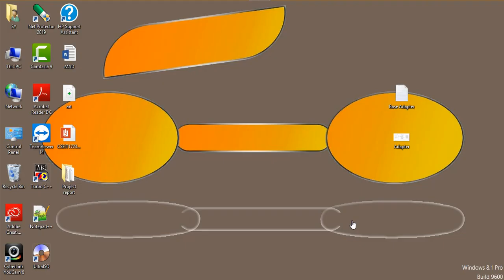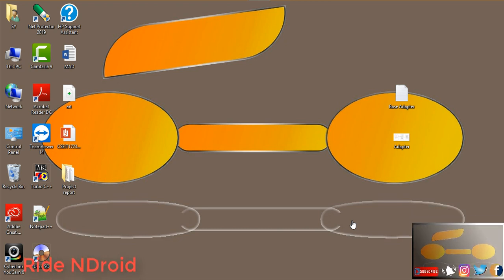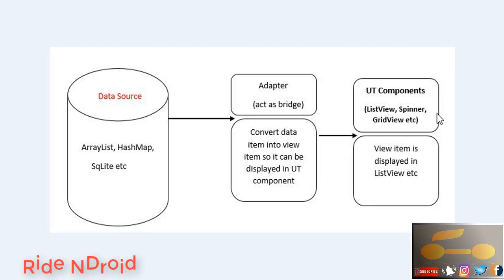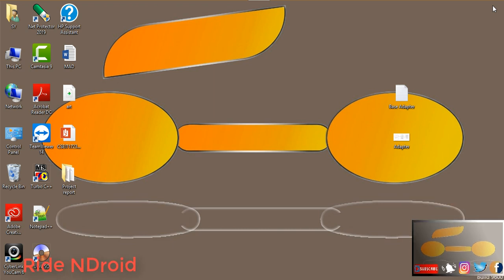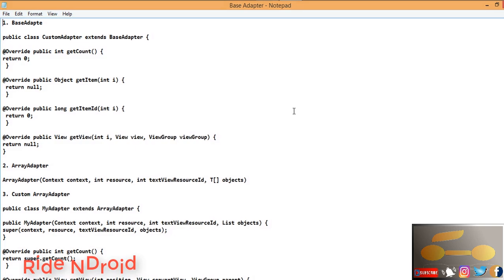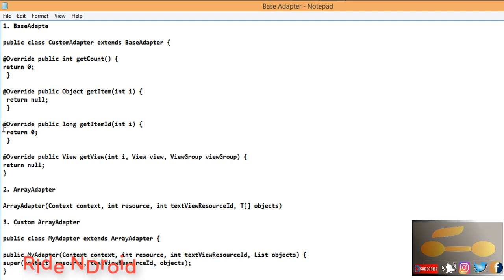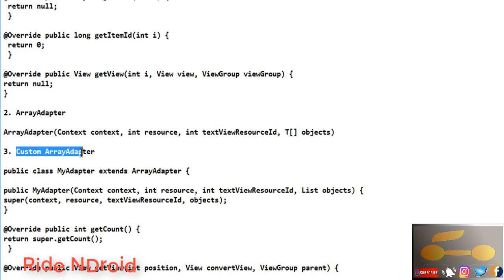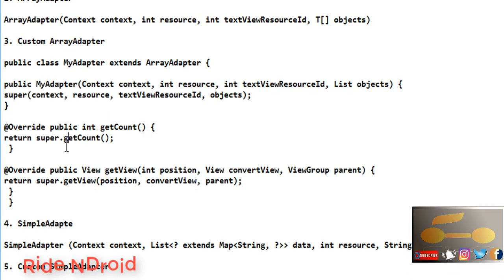Adapter and its type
In Android, Adapter is a bridge between UI component and data source that helps us to fill data in UI component. It holds the data and send the data to an Adapter view then view can takes the data from the adapter view and shows the data on different views like as ListView, GridView, Spinner etc. For more customization in Views we uses the base adapter or custom adapters.

types of adapter

1. BaseAdapter – It is parent adapter for all other adapters.

2. ArrayAdapter – It is used whenever we have a list of single items which is backed by an array.
3. Custom ArrayAdapter – It is used whenever we need to display a custom list.

4. SimpleAdapter – It is an easy adapter to map static data to views defined in your XML file.
5. Custom SimpleAdapter – It is used whenever we need to display a customized list and needed to access the child items of the list or grid.